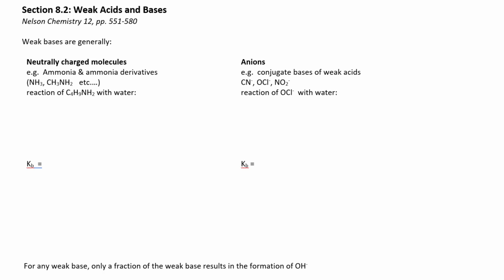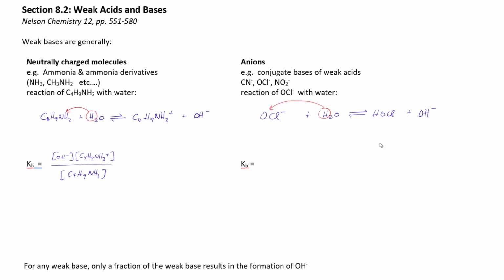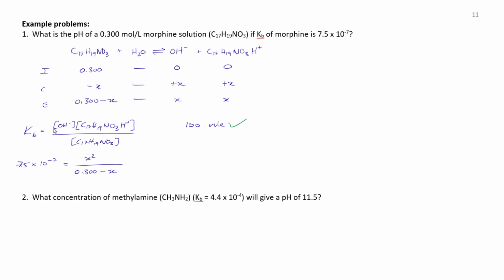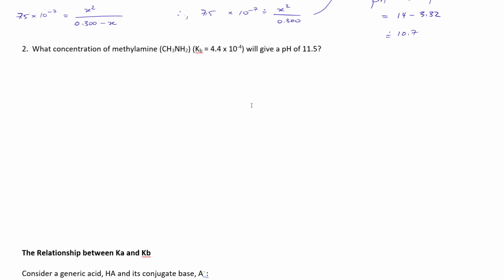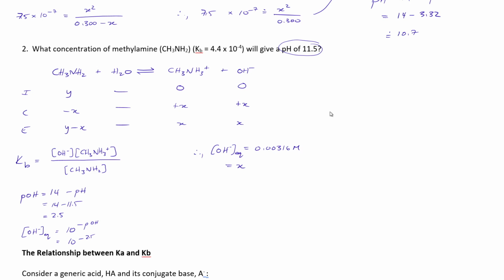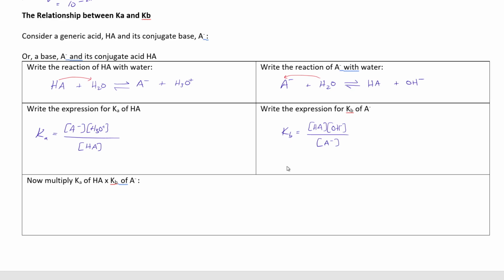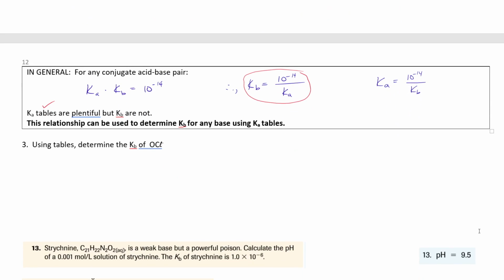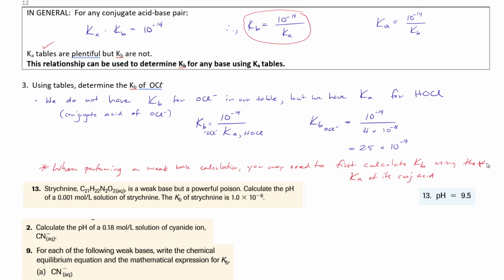Kb Calculations and Weak Bases